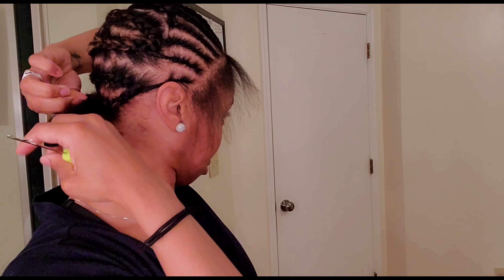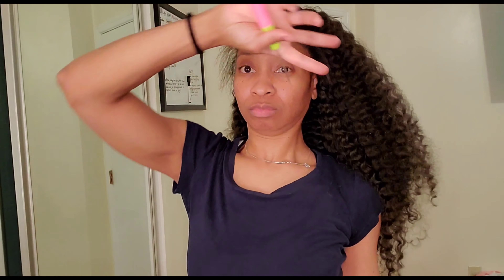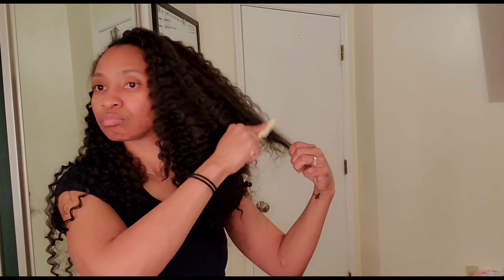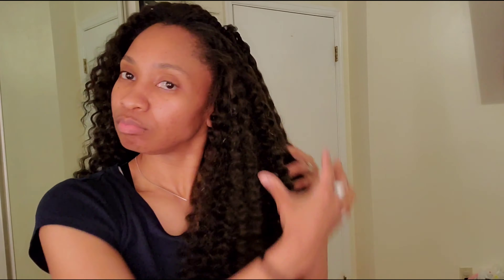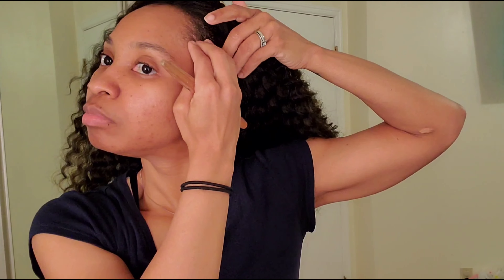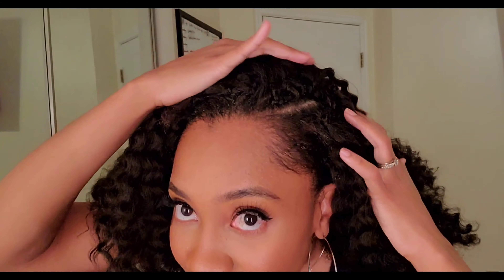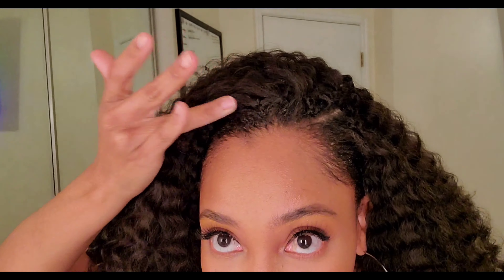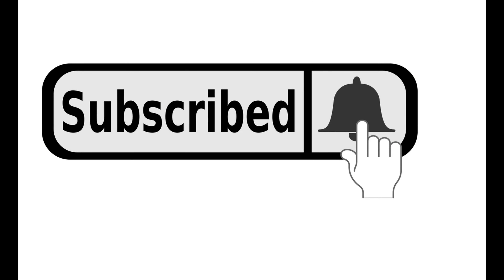MOST NATURAL LOOKING CROCHET HAIR EVER!! || LOW MAINTENANCE HAIR|| EASY CAREFREE STYLE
I've been trying different crochet hair and I think I've found one of the most natural looking crochet hair ever!! Its super soft and has a low luster to it and not shiny like the typical crochet hair usually is.

I found this hair at my local beauty supply store but here is a site that sells it if you cannot find it in your area.